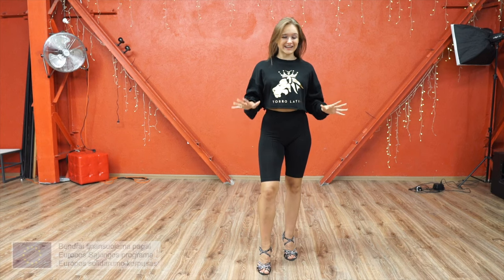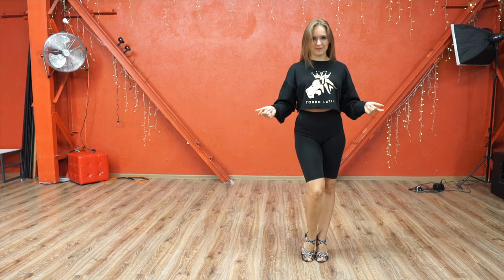Learn Bachata Basic with Nasti - Lesson 1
Learn Bachata with Nasti! This video series is designed for beginners wanting to start learning bachata. Bachata is a style of social dance with origins from the Dominican Republic but now it's very popular all over the world. This is a social dance which means you will get to meet a lot of new people and make new friends in all bachata events.

This free video series are made possible by funding from European Solidarity Corps.

The European Commission support for the production of this publication does not constitute endorsement of the contents which reflects the views only of the authors, and the Commission cannot be held responsible for any use which may be made of the information contained therein.